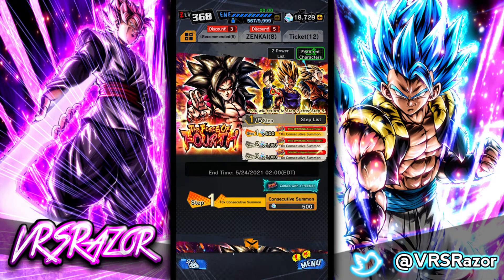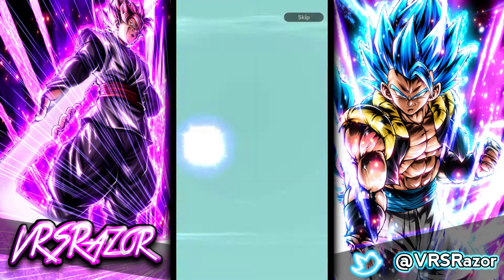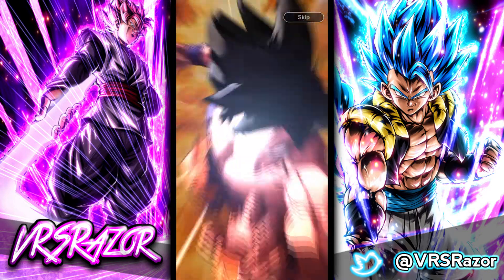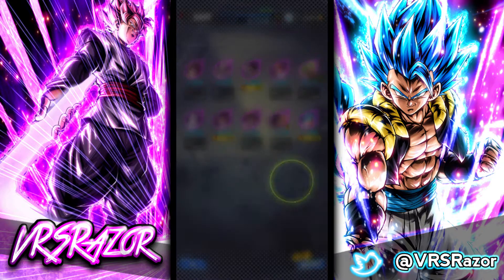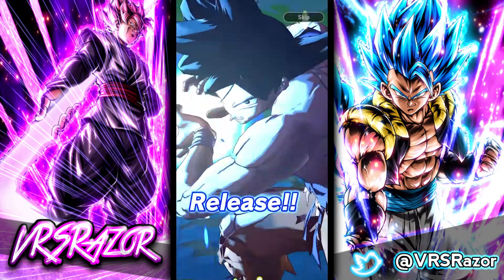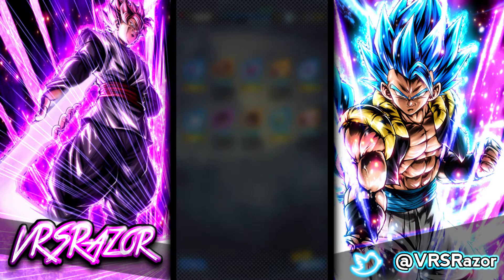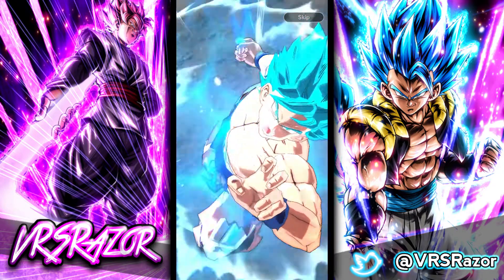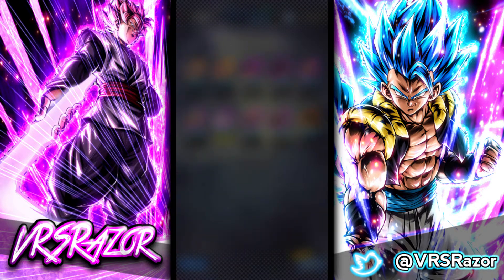Dragon Fist SS4 Goku Summons!!!! Where is Tao?!?!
Also let me know what kinds of videos you would like to see in the comment section.